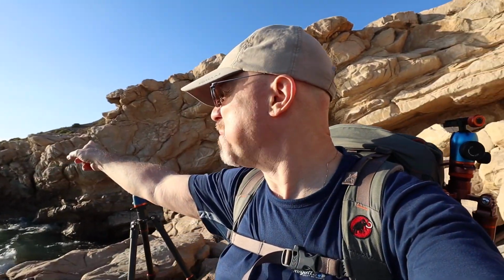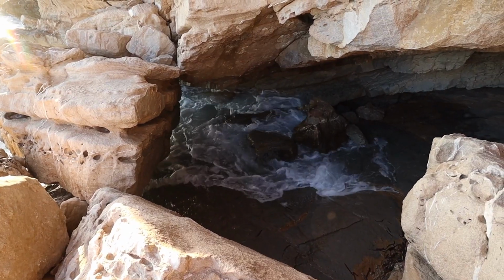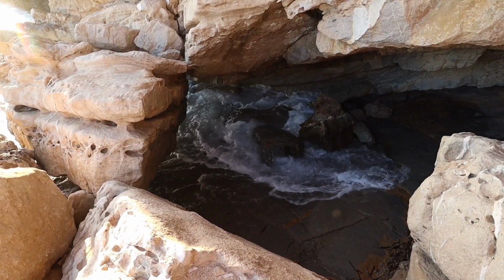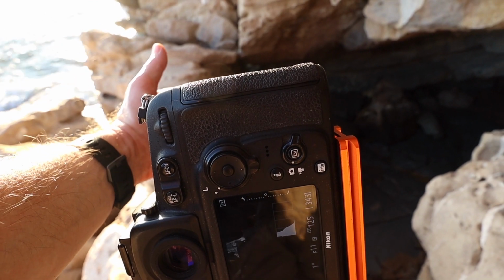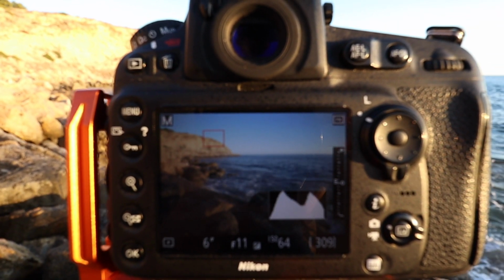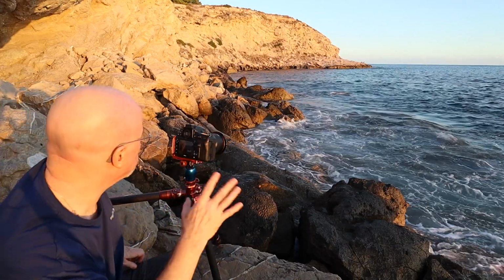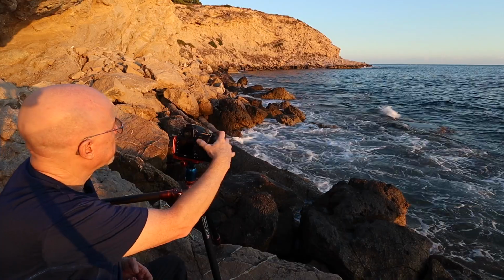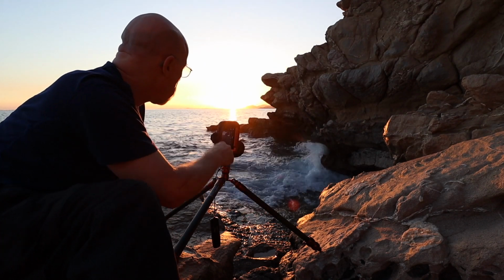The Composition Search On The Coast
In this video join me on the composition search, on the coast, for some landscape photography. I need a foreground to make these images work and I'm hoping that a combination of rocks and waves will give me the interest that I need. That's going to mean some image blending to focus stack, exposure merge and even blend in some longer and shorter exposures.

00:00 Intro
05:06 First composition
07:40 Second composition
12:07 Sunset composition